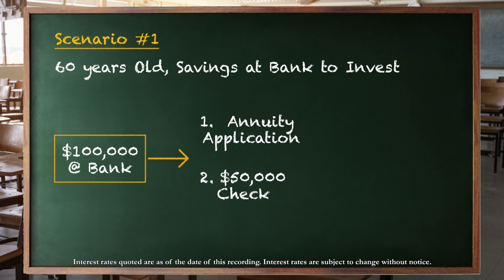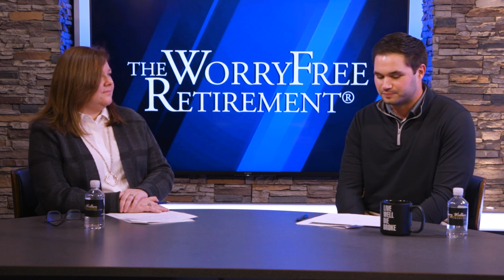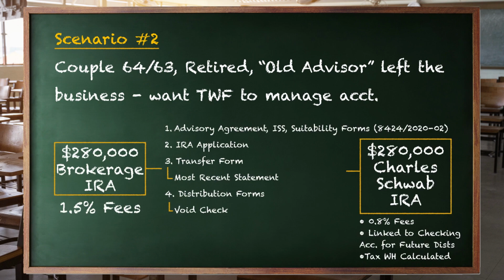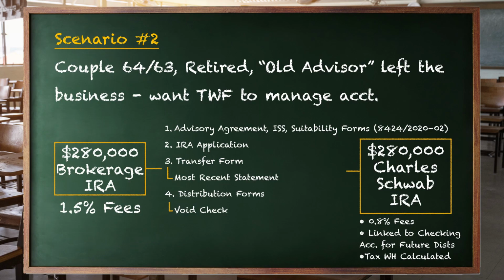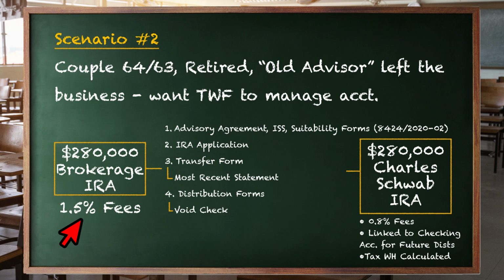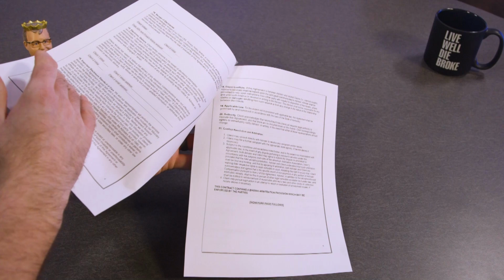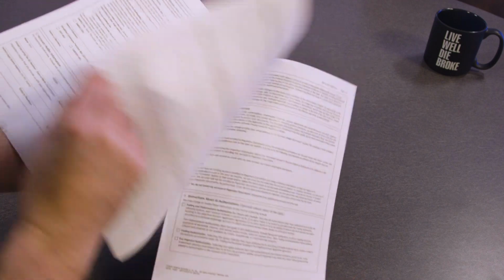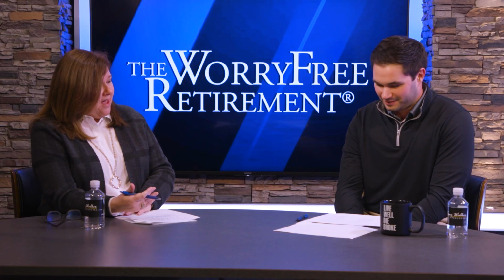'Onboarding' New Clients: Sharing Examples of Saver Scenarios!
Whether you've got money sitting idle at the bank or you're ready to commit to a full retirement income GamePlan we've laid out for you, all new clients experience the 'Onboarding' process. Some require more paperwork than others, but we handle all of it from start to finish.